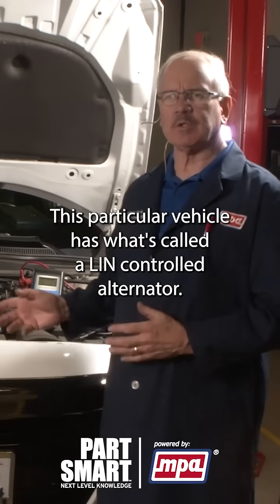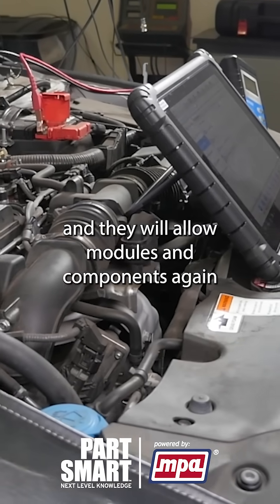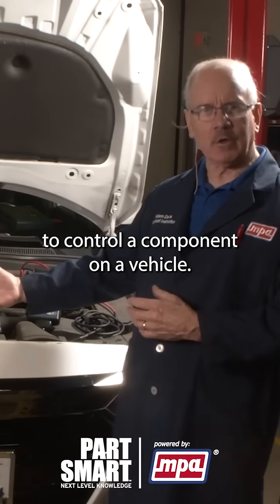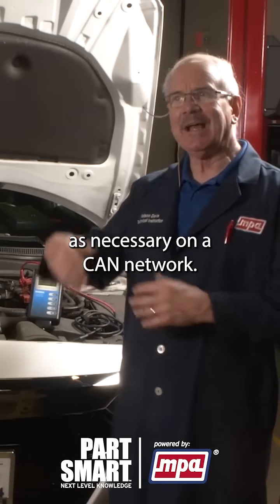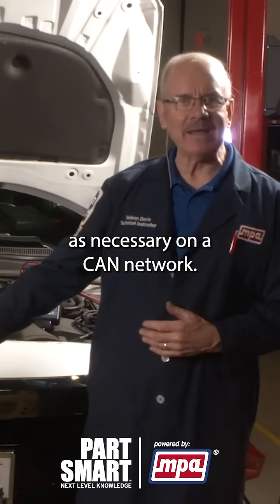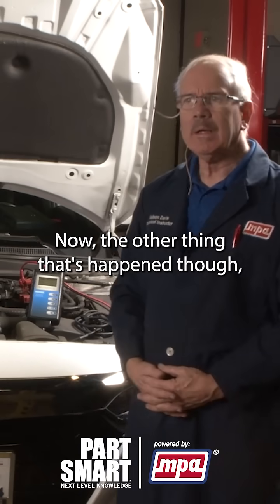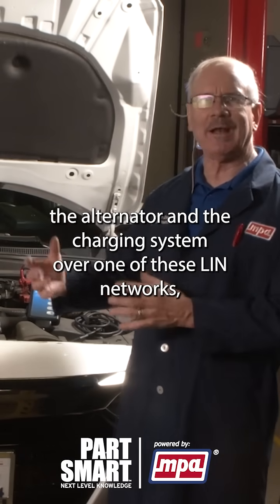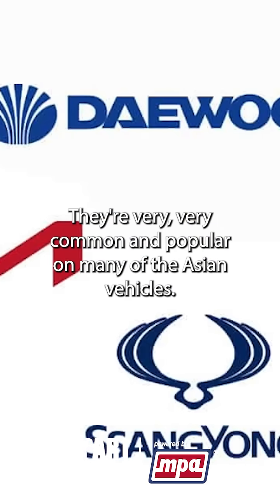🚗⚡ LIN it to Win it! How Your Car’s Secret Network Controls Alternators & More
Ever heard of a LIN (Local Interconnect Network)? 🤔 It's the single-wire, lower-speed communication network quietly managing many of your vehicle’s convenience features, like power windows, heated seats, mirrors, and sunroofs! 🌞🚘 LIN networks even handle critical functions, such as controlling the alternator and charging system, especially popular in European and Asian vehicles—and even some Ford models! 🌐⚡

Watch this quick breakdown to learn exactly what a LIN network does and why modern cars rely on it for smoother operations. 🔧📡

To learn more about LIN and Advance Charing Systems check MPA's Part Smart Academy